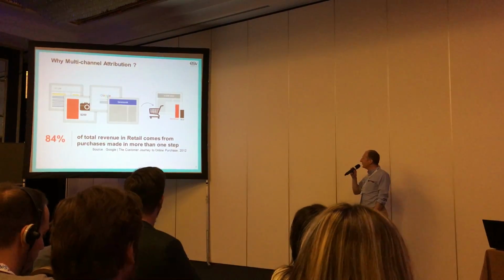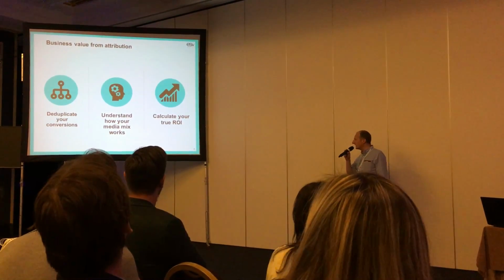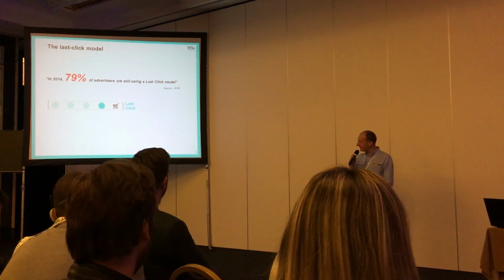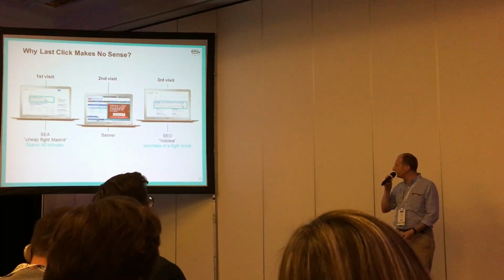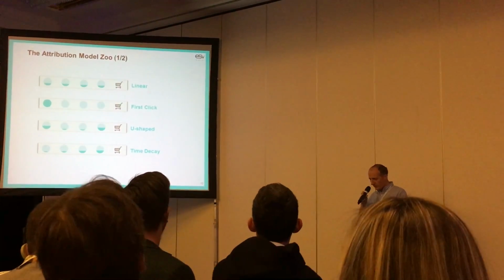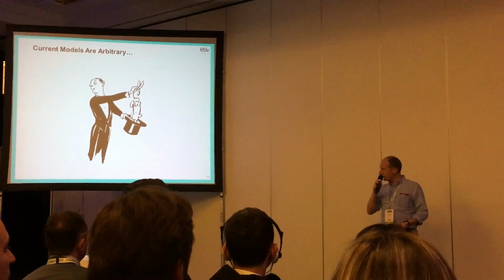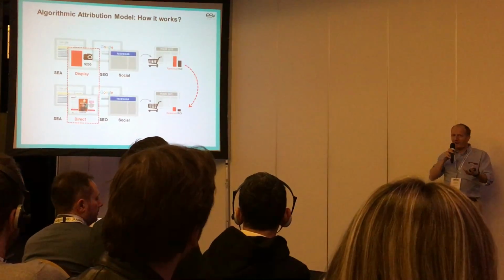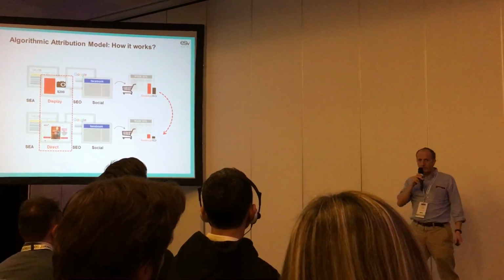SMX Milan 2015 - Stanislas Di Vittorio (ESV Digital): Conversion Rate Rockstars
In this speech Stanislas speaks about how to measure conversion and how to solve the uncorrect "Last minute click" attribution